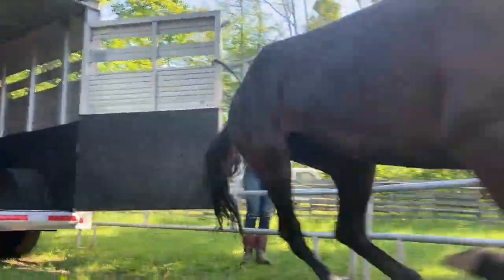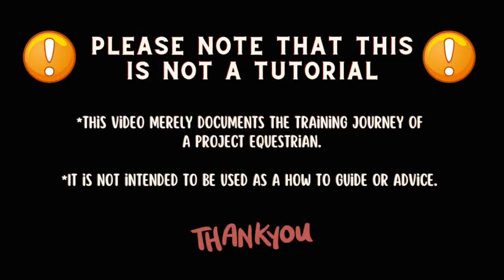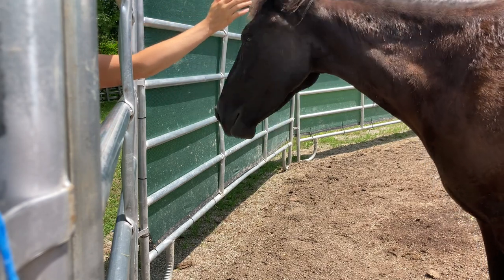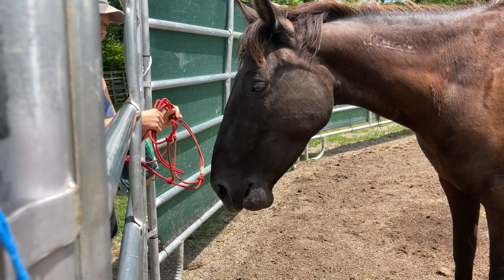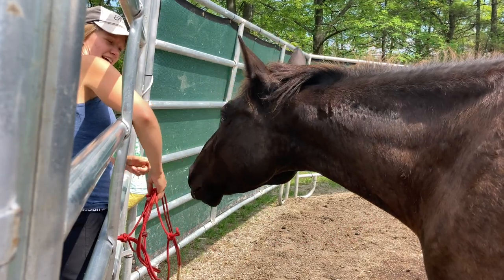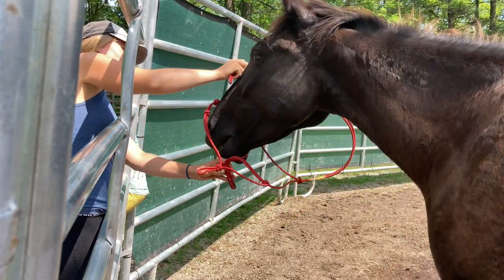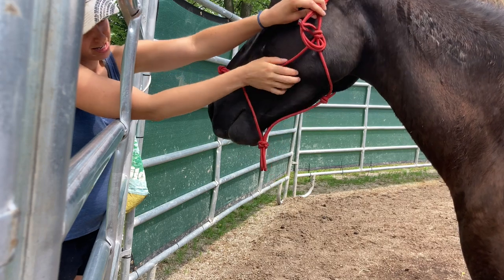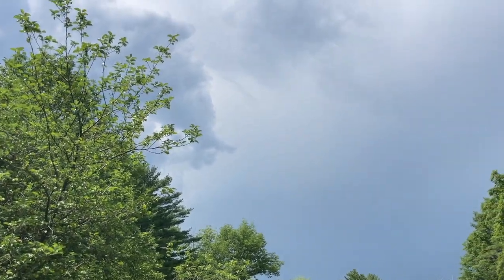Haltering a Wild Mustang for the first time!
Today I introduced the halter to a wild mustang that I've just begun the gentling process with.  We started by using positive reinforcement and asking her to target the halter, and gradually worked the halter on. Raven is a 4 year old from the Goshute HMA, in Nevada. She will be available for adoption to a loving home after being gentled. for more information on how to adopt.

My name is Britta and this is my experience as an everyday person learning how to train mustangs. I’m what I call a “project equestrian” This is not training advice or recommendations, and many of the methods you see will be changing over the course of time as I continue to learn and grow.

❤️ADOPT A MUSTANG FROM THIS CHANNEL❤️
Give a home to a mustang on this channel. Mustangs are located

Creating videos takes a lot of time, thought, energy and money. Here are some ideas to help keep a channel running!
6. (choose the gift!)
7.  “Super Thanks” - Look for the 🤍 with a $ in it. It’s underneath the video, near the like button.  ($1.00 and up)
8. ($5.00 and up)